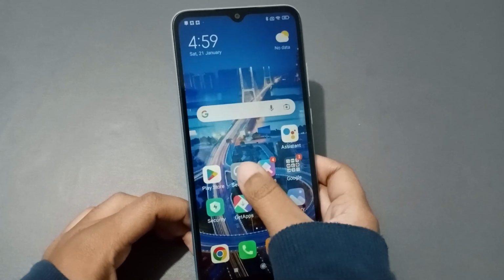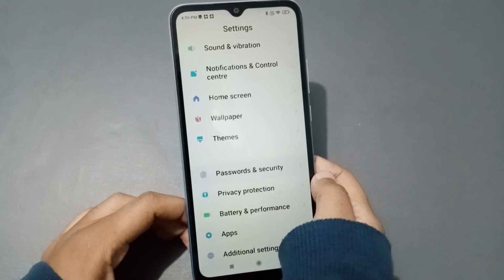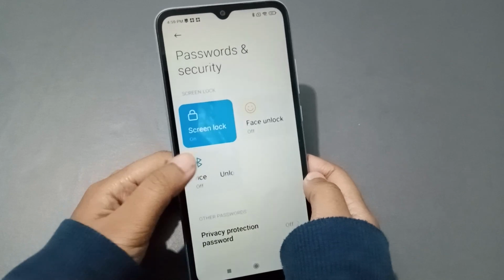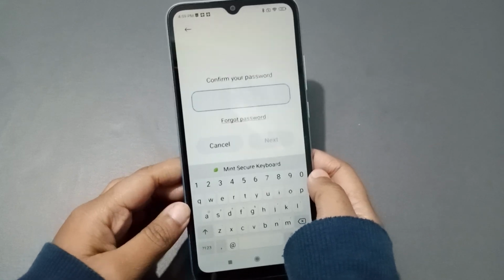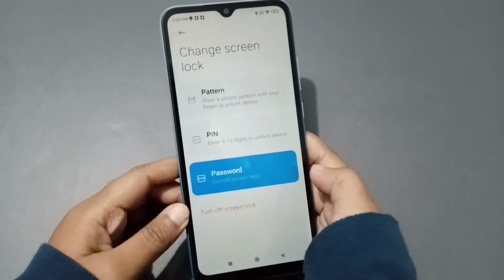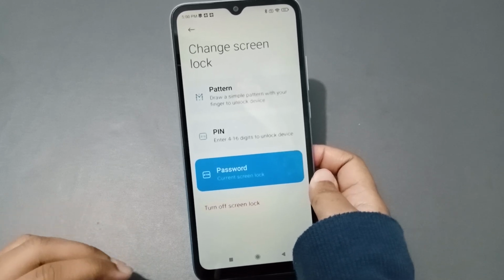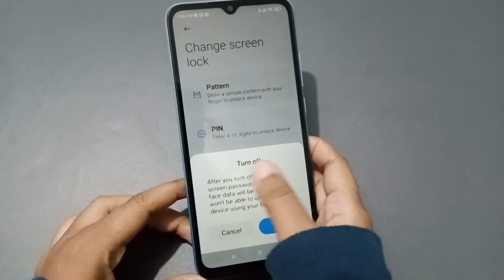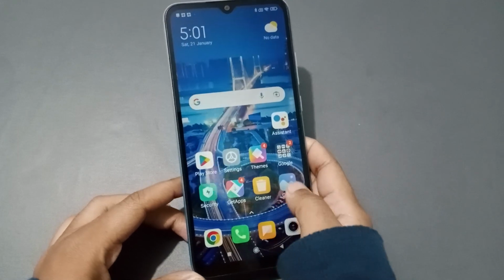poco c50 remove password | how to unlock screen password | poco phone password setting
Past